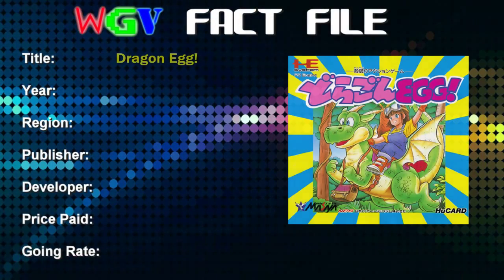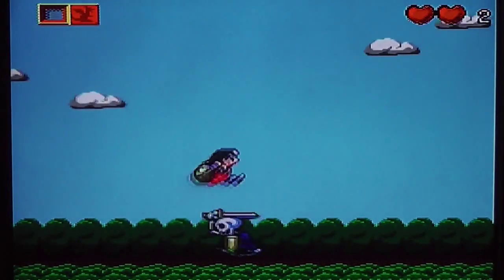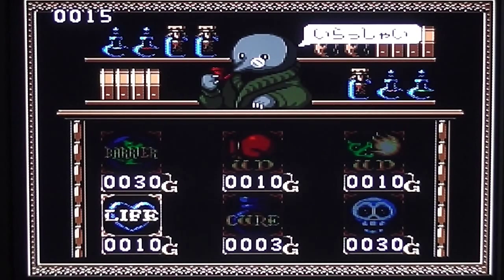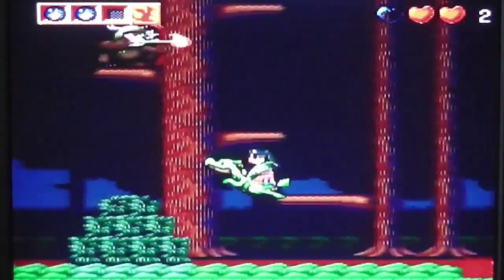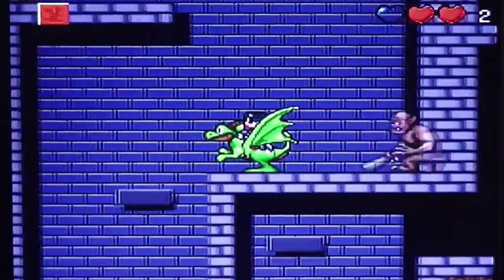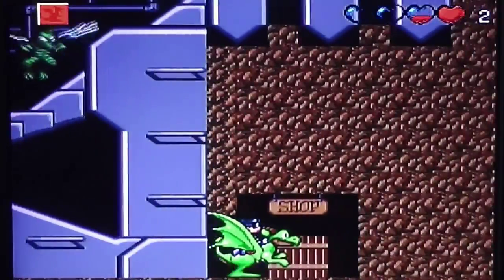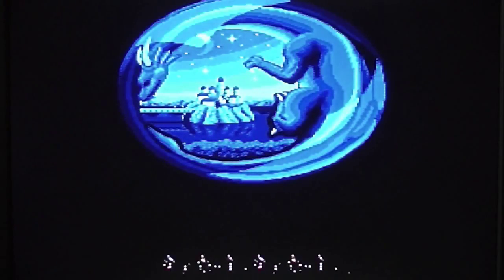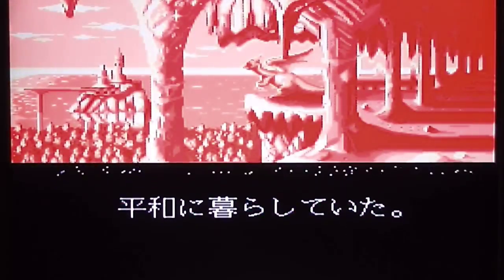Witchfinder's Gaming Vault: Dragon Egg! (PC-Engine)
WGV is my series that focuses on unusual titles from my retro gaming collection. Here's a review of Dragon Egg!, a scrolling platformer for the PC-Engine.